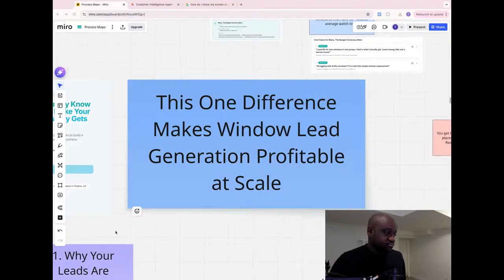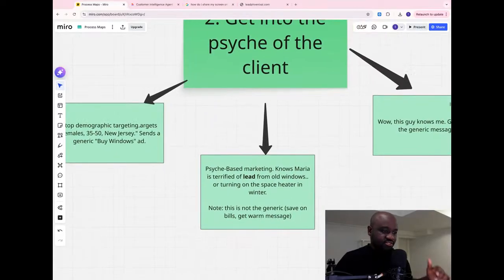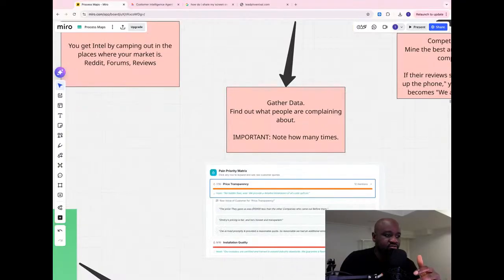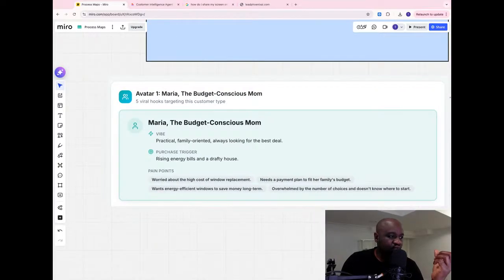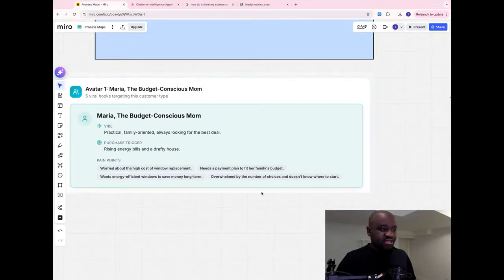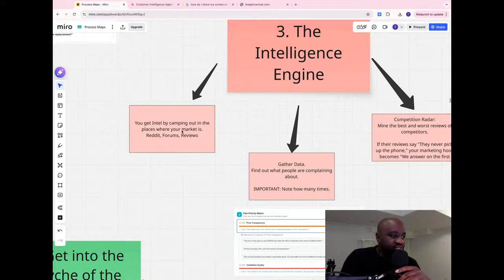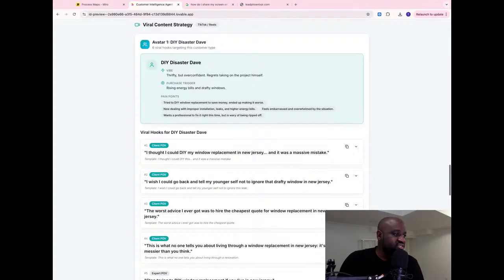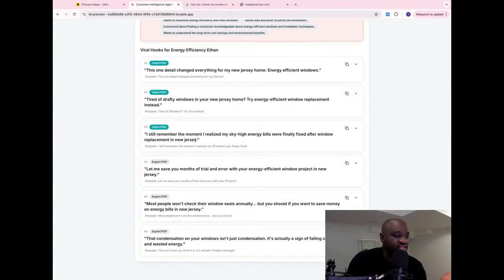This One Difference Makes Window Lead Generation Profitable at Scale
Stop guessing what your customers want. In this video, I reveal the one shift in strategy that allowed us to generate over $1.2 Million in contracts for a home service business.

Most window replacement companies and remodelers are still marketing to "demographics" (age, zip code, income). They run generic ads about "Quality Service" and "Family Owned" values, then wonder why they get ghosted.

The difference that scales profitable lead generation is Psyche-Based Marketing.

We built an AI tool called the EmpathyEngine that scans your local market in minutes to find the exact "nightmare" scenarios keeping your customers awake at night. Instead of selling windows, we sell the solution to their specific anxiety—whether that's fear of dust, permit delays, or aggressive sales tactics.

In this video, I break down:

The "Trust Gap": Why leads don't trust contractors and how to fix it instantly.

The Pain Priority Matrix: How we use AI to count and rank the exact complaints homeowners in your city are posting online.

The Competitor Radar: How to spy on your competitors' offers and 1-star reviews to exploit their weaknesses.

Viral Content Strategy: Using our "Bank of 50 Viral Hooks" to create video ads that stop the scroll every time.

The "Maria" Avatar: Moving beyond broad targeting to speak directly to a single, high-intent buyer persona.

If you are a window replacement company, roofer, or remodeler tired of fighting for low-quality leads, this system is the difference between "surviving" and dominating your local market.

🚀 WANT TO IMPLEMENT THIS SYSTEM? We can handle your lead generation using this exact AI workflow.